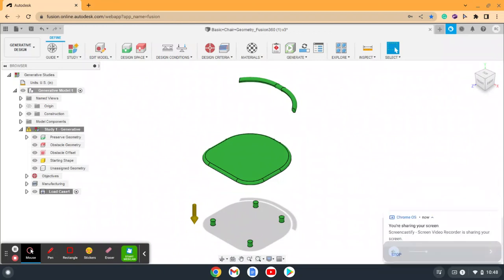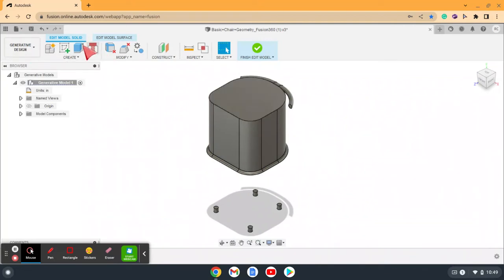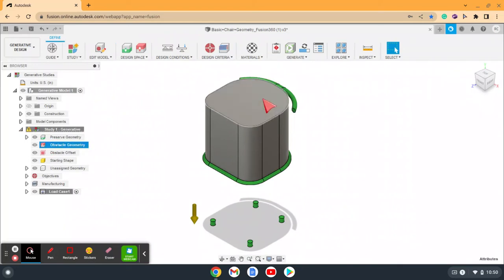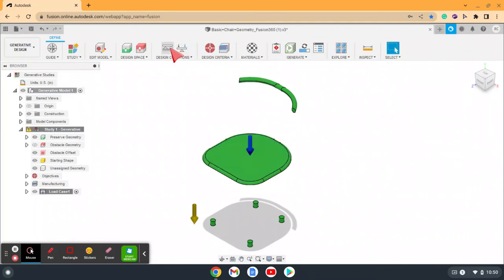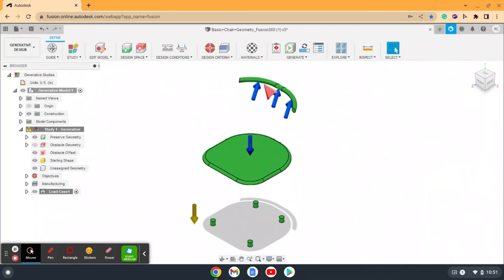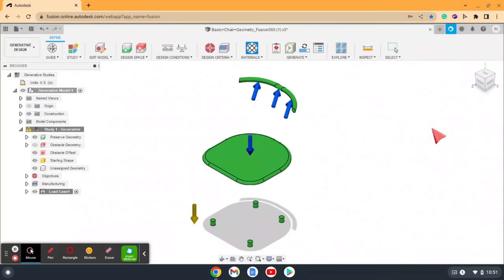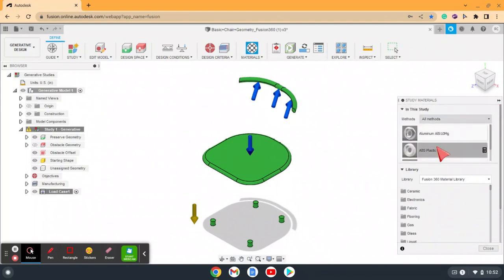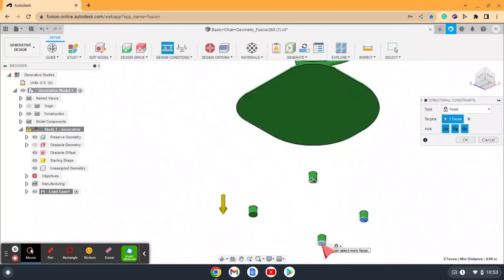Generative design in fusion